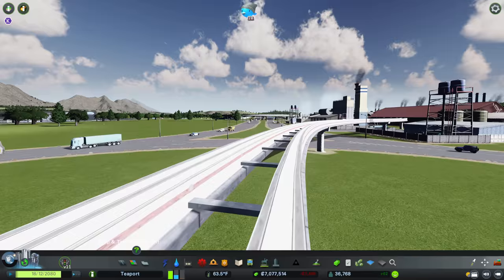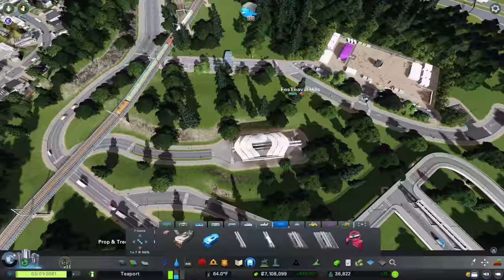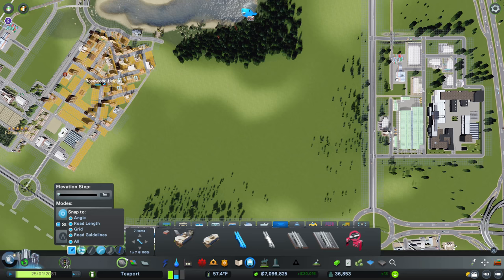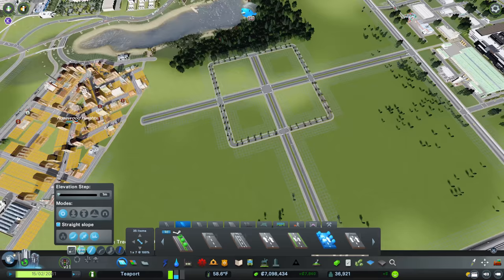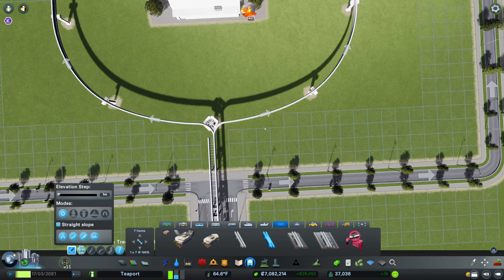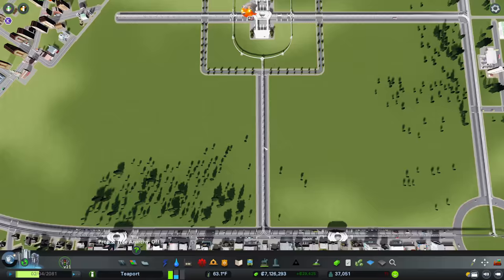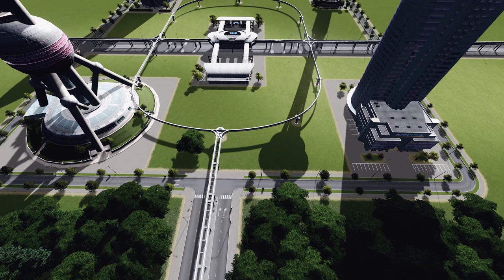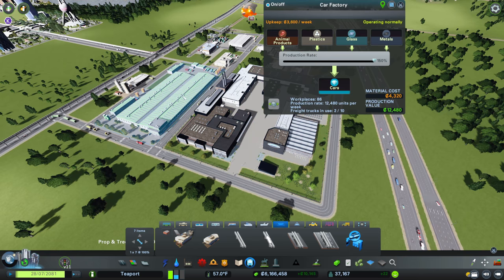New Monorail-About Super Transit Hub in Cities Skylines!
1) Visit youtube.com, or open the YouTube app.
2) Go to the channel or a video of your favorite creator.
3) If they’ve turned on memberships on their channel, click JOIN.
4) Select JOIN FOR FREE.

Enjoy my Cities Skylines Sunset Harbor / Harbour Gameplay. Putting my town planning to the test and fixing up your cities problems. Enjoy :-)

Enchantee, Alone Time, Misty, Uh Oh, Costa Rica, Bok Choy, Knuckles, Space Lady, Rubber Ducky, Heel Flip.

- Cities Skylines - Teaport City Build
Coming Soon

Key Features:
- Underwater Friends